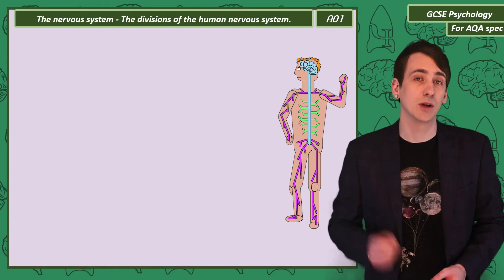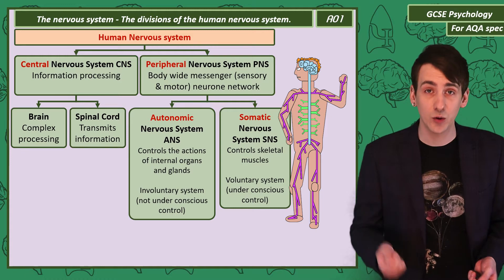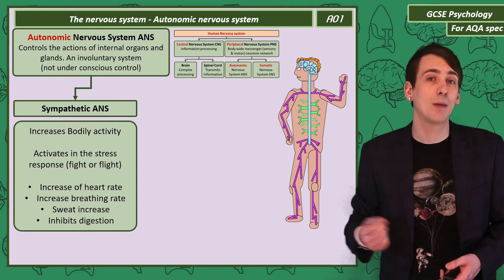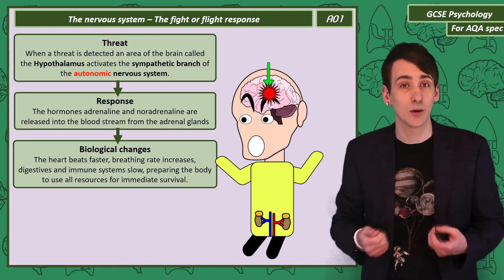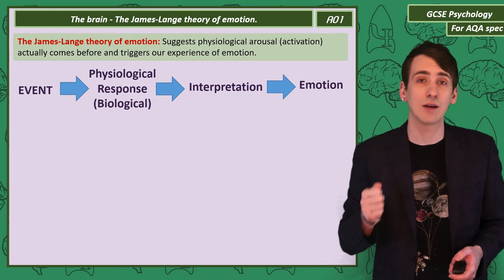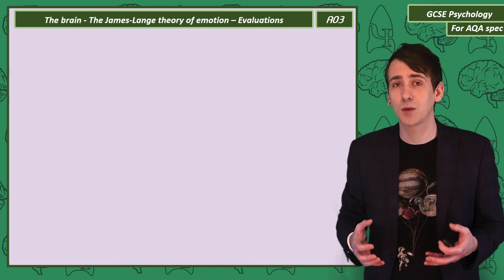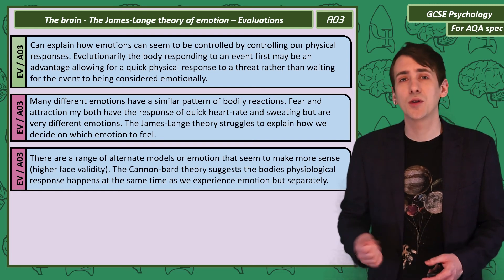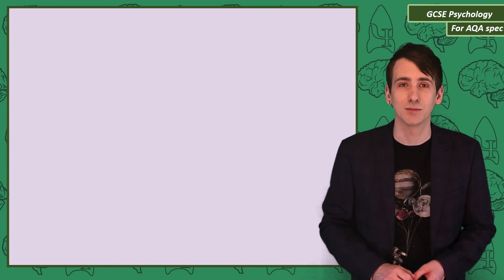The nervous system - Neuropsychology, GCSE Psychology [AQA]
This video includes: Seventeenth of my new series of GCSE psychology videos designed for the AQA specification.